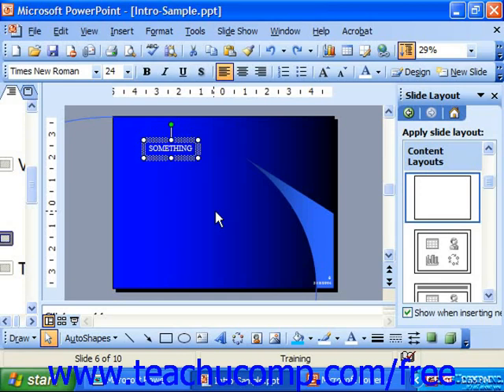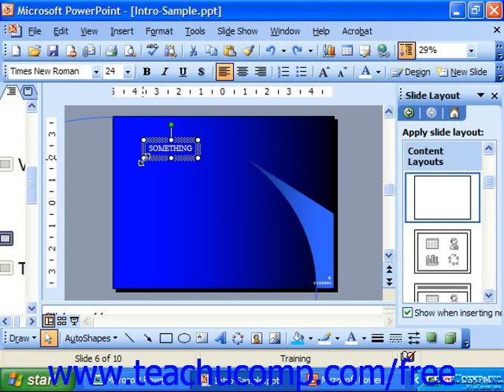PowerPoint 2003 Tutorial Resizing Text Boxes & Placeholders Microsoft Training Lesson 6.4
Learn how to resize text boxes and placeholders in Microsoft PowerPoint - the most comprehensive PowerPoint tutorial available. Visit us today!